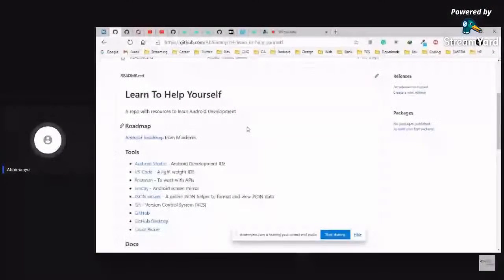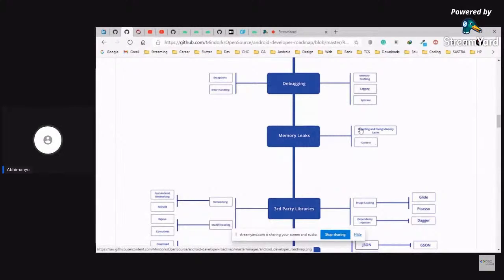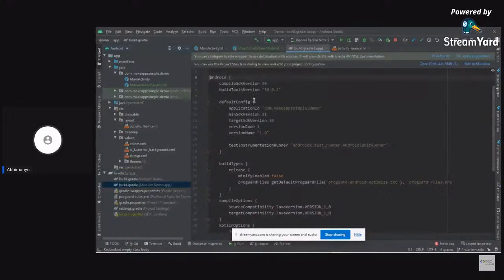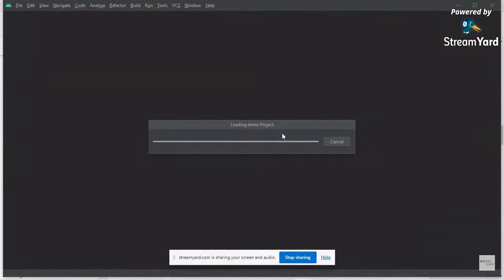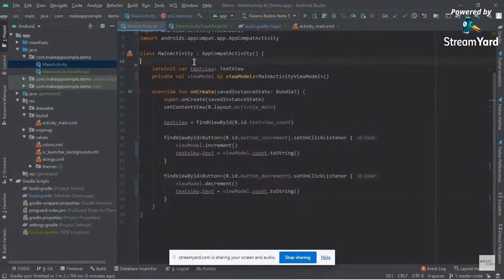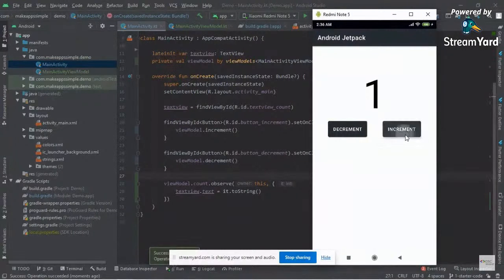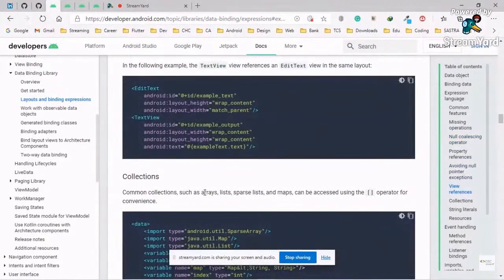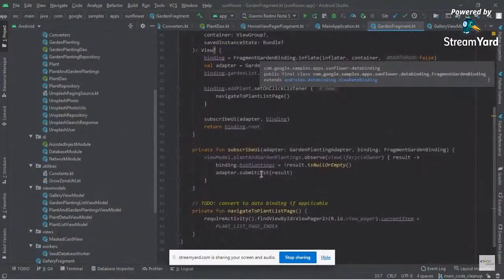DSC IMSEC Android Study Jam - 2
DSC IMSEC in collaboration with DSC NMAMIT, DSC ADGITM & DSC NSSCE is organizing a session for the ongoing program ANDROID STUDY JAMS📱👨🏻‍💻 to help you out with your problems.

There will be a quick walkthrough,

Topic: Learn to help yourself

Sub-Topics to be covered in the session:

👉🏻Where to find Kotlin and Android Developer information and resources.

👉🏻How to change the launcher icon in an app.

👉🏻How to look for help when you're building Android apps using Kotlin.

Also, the speaker will be focusing on the use of various Android Jetpack Components like:

👉🏻Data Binding

👉🏻Live Data

👉🏻Navigation

👉🏻Paging

👉🏻Room

👉🏻ViewModel

👉🏻Work Manager and much more..

The speaker, Mr. Abhimanyu, is an Android Developer and Mobile apps enthusiast, having experience in the field of Android Developer in Tata Consultancy Services as a Full-time System Engineer. He also worked on the 'Manage Engine Desktop Central' Web Application after a detailed study session about the software's architecture, its applications, and technologies used in it. Developed a new module in their web application using 'Zoho's Proprietary Database Framework'.

If you want to learn Kotlin and haven't joined the program yet, feel free to enroll in the ANDROID STUDY JAMS PROGRAM

It's still open🔥